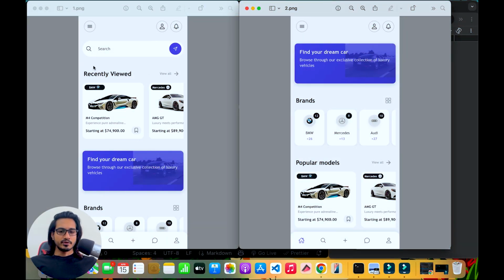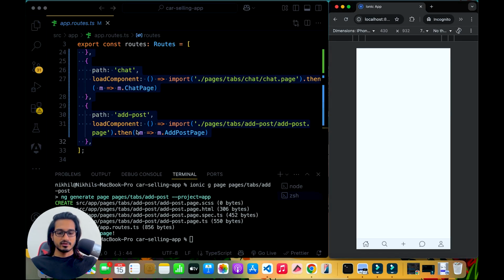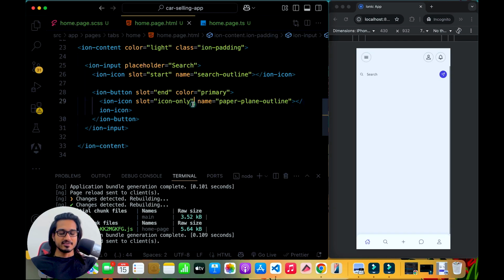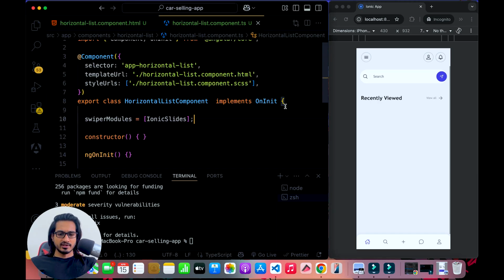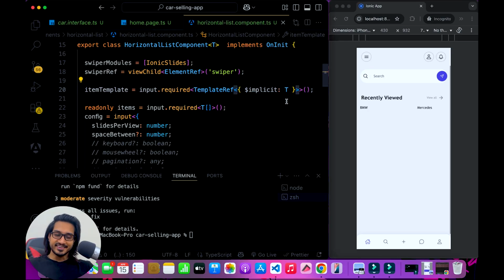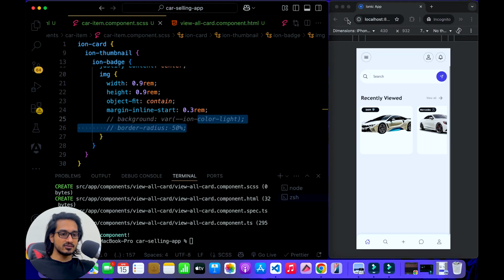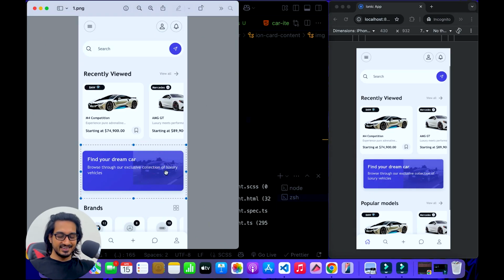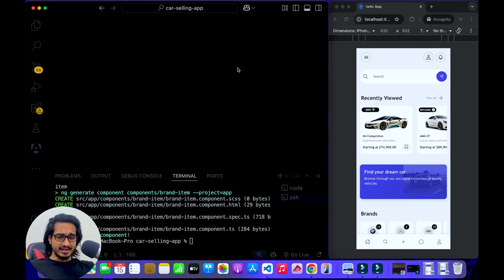Car Selling App UI with Dynamic Components in Ionic | Stunning Design + Reusable Layouts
Want to create a modern car selling app UI?
In this video, I’ll show you how to build a beautiful and responsive Car Selling App UI using Ionic Framework with dynamic components and reusable layouts.

This tutorial is perfect for both beginners and experienced developers looking to learn how to structure scalable UI for real-world apps.
🚀 What You Will Learn in This Tutorial:

✅ How to create a car listing interface using Ionic Components
✅ Using dynamic components to make reusable UI blocks
✅ Designing a clean, modern UI that’s fully responsive
✅ Tips on organizing your Ionic project for scalability